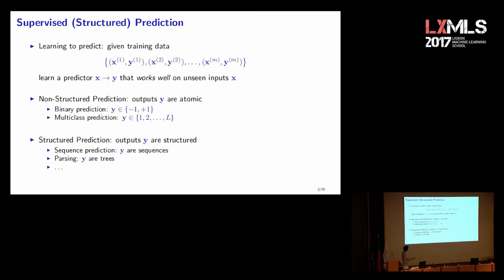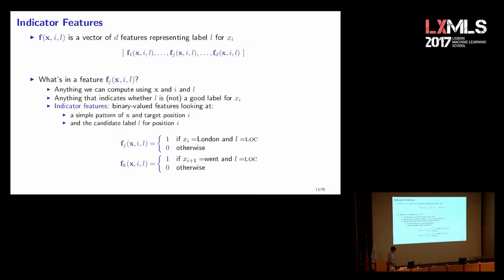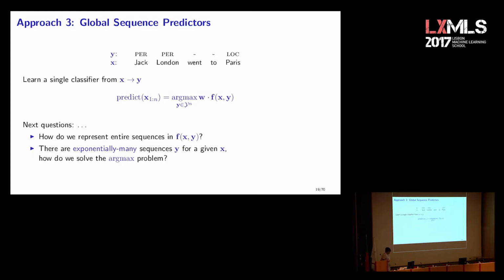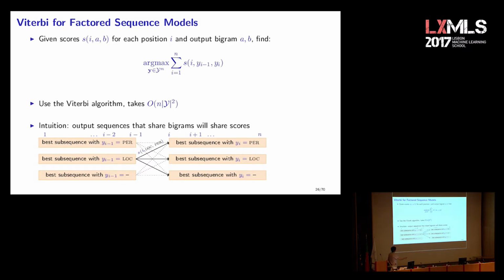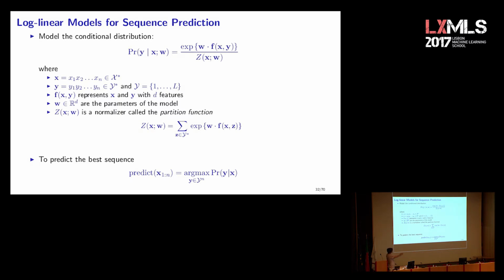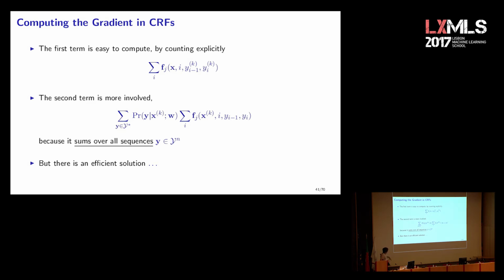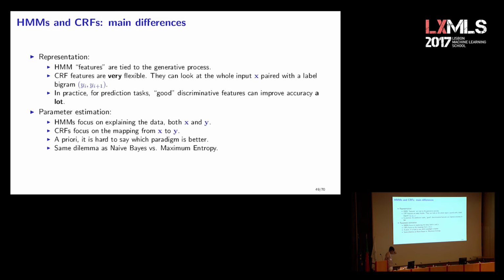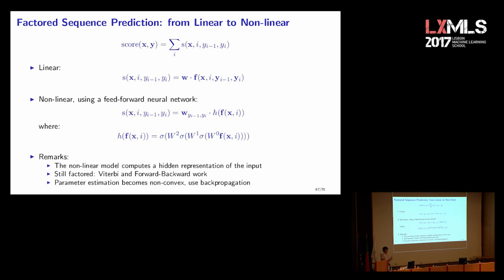LECTURE 3: LEARNING STRUCTURED PREDICTORS (XAVIER CARRERAS)